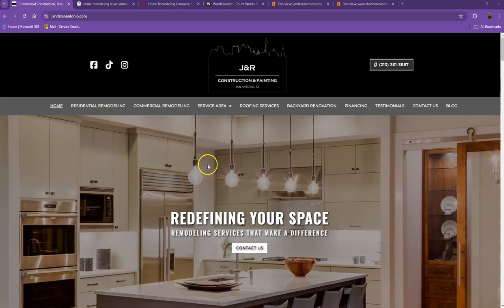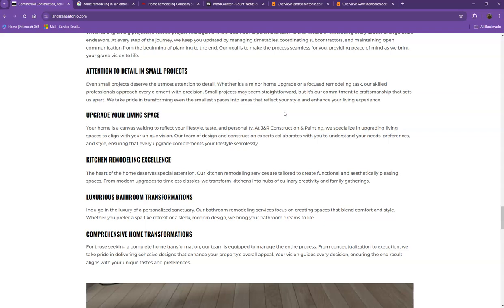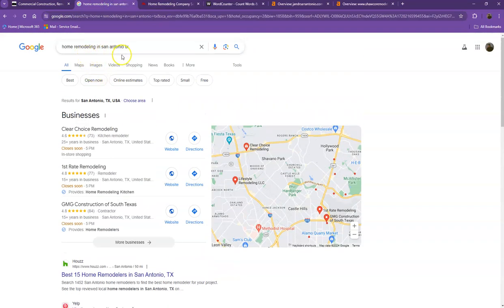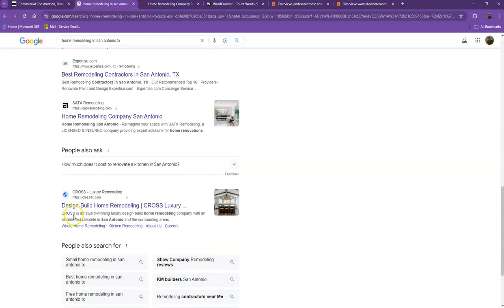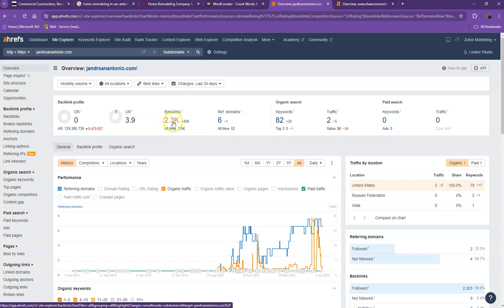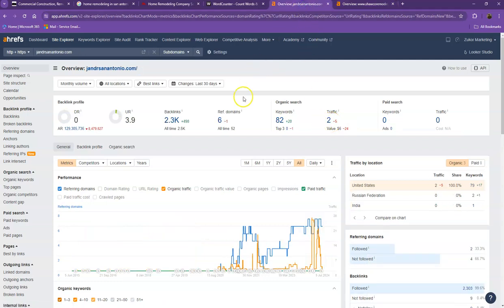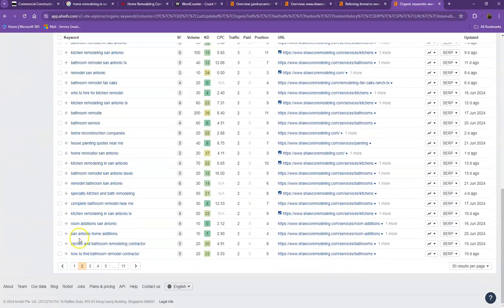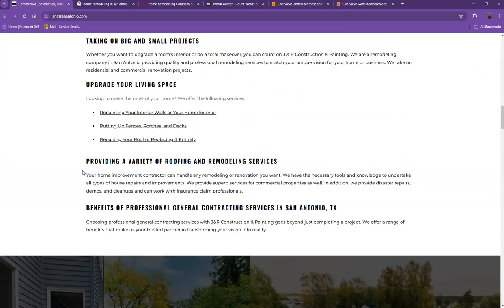Website Analysis Video for J&R Construction & Painting